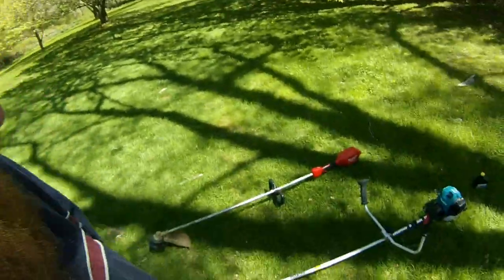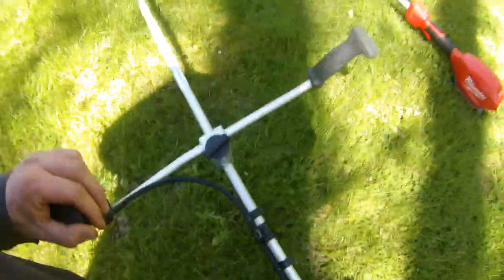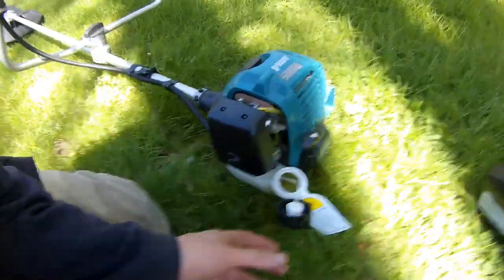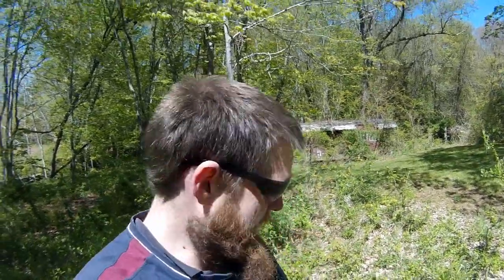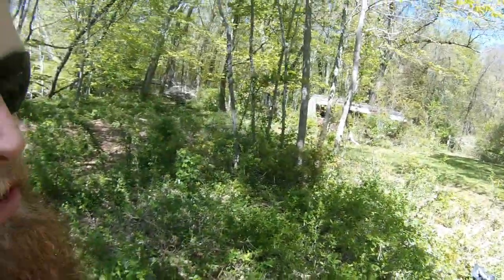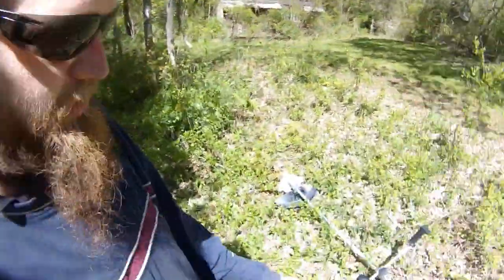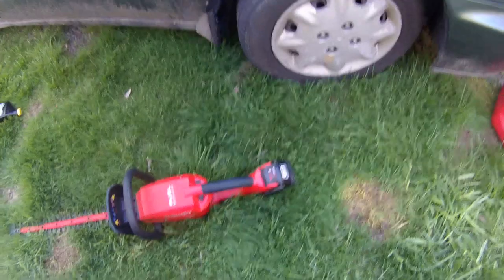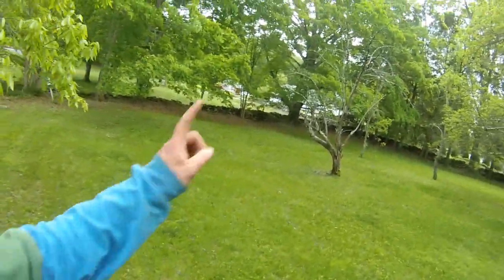Dolmar in action with Shields Property Services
Do you need help with landscaping on your properties?